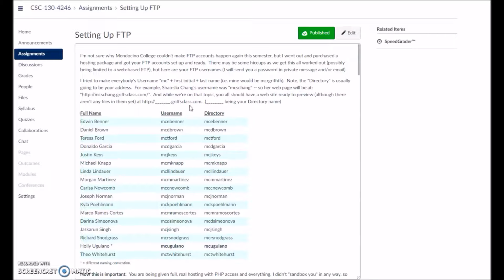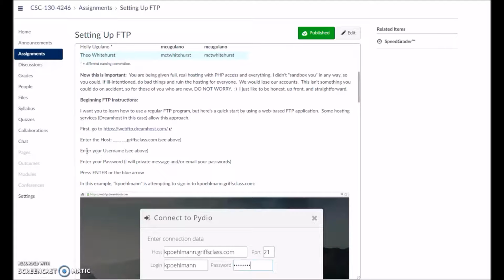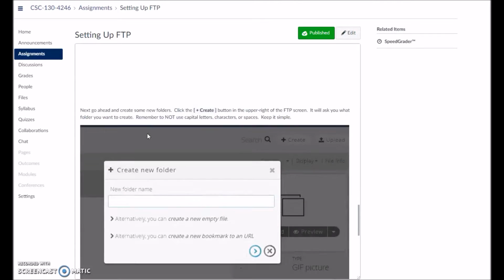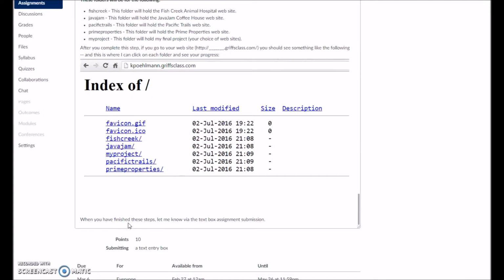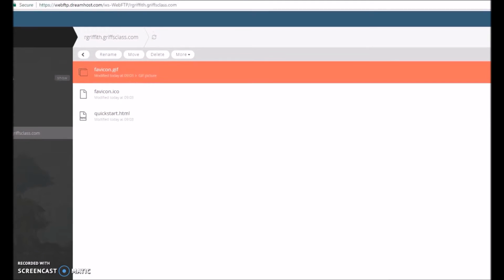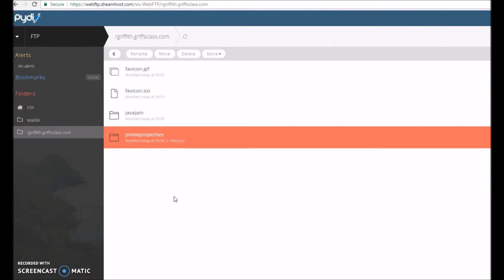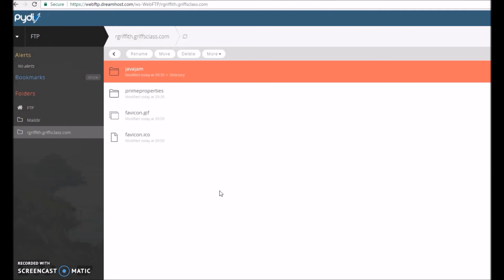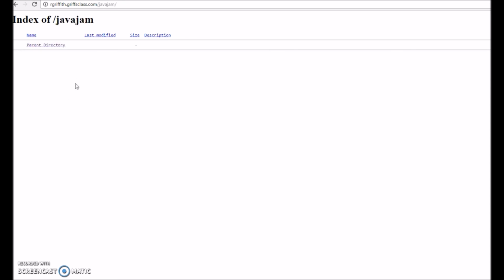Getting Started with DreamHost FTP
This should explain DreamHost FTP for this weeks assignment.